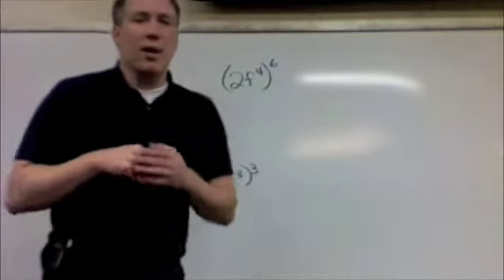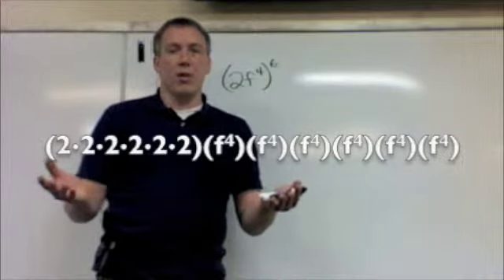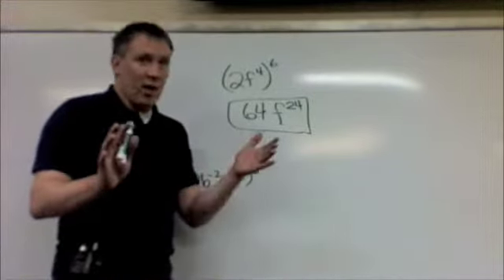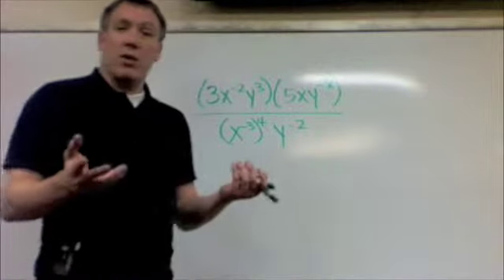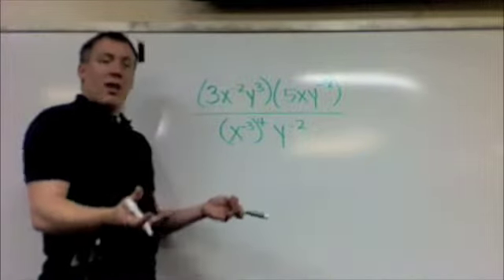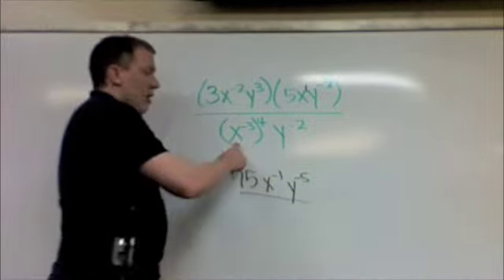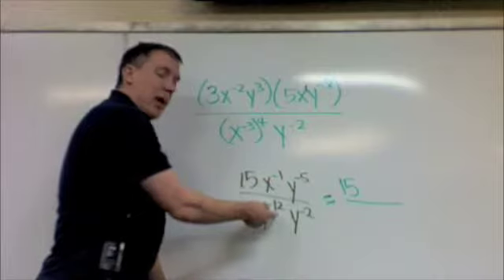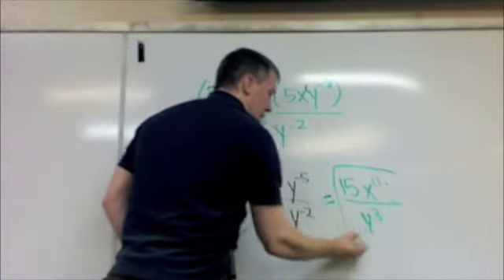Monomial Operations - Algebra 1 (part II)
Review sheet reference - Chp7, #4-5

This video was original done for Algebra 2, chapter 5, but also applies to the concepts in Algebra 1.